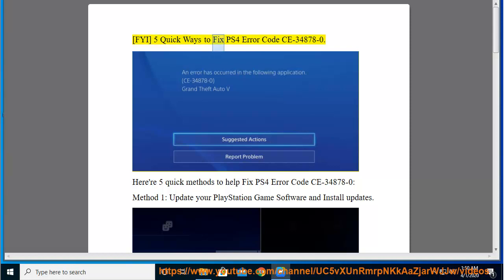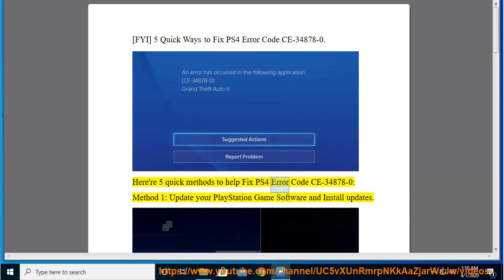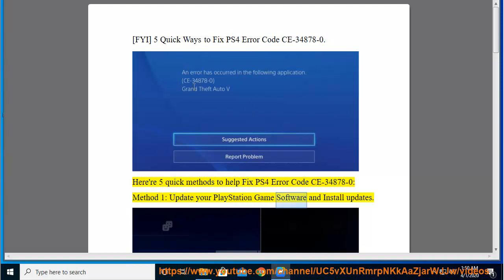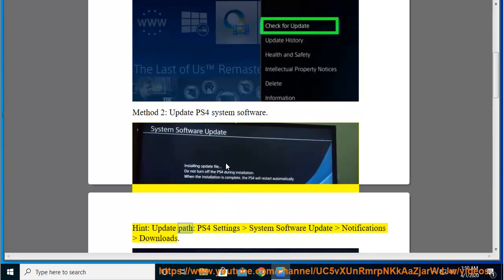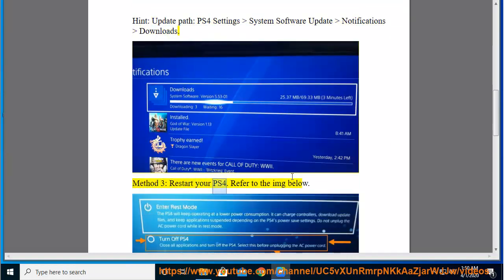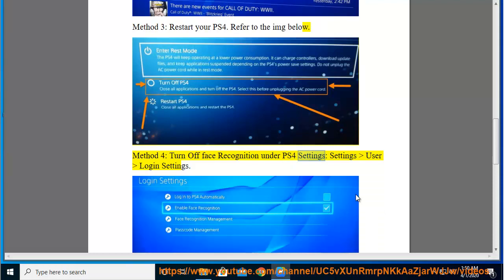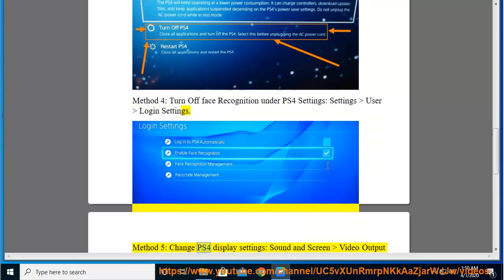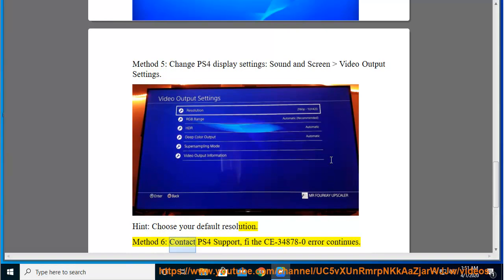Fix Error Code CE-34878-0 on PlayStation 4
Here's how to Fix Error Code CE-34878-0 on PlayStation 4. Learn more?

Fix PlayStation Network Error WS-37403-7
PlayStation awarding free Call of Duty Points to fans as thank you for playing Black Ops 4
Free PlayStation 4 Plus Games for June 2019